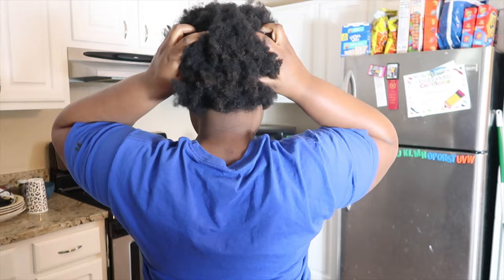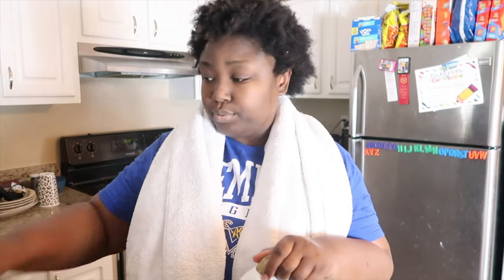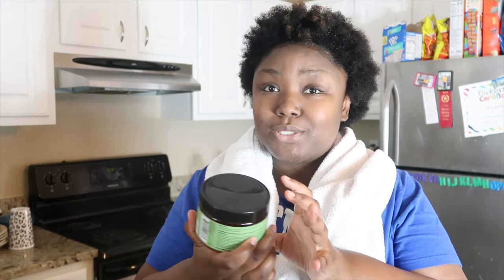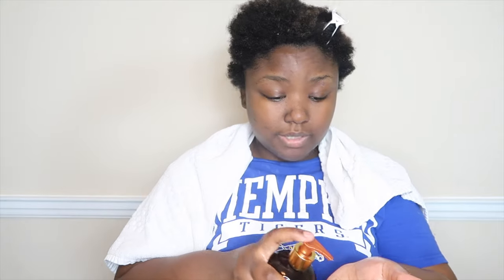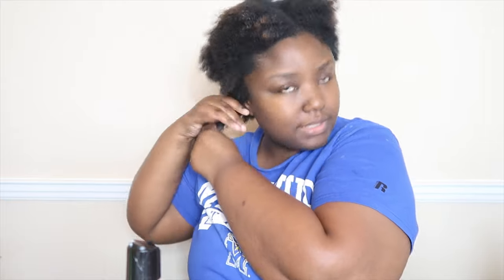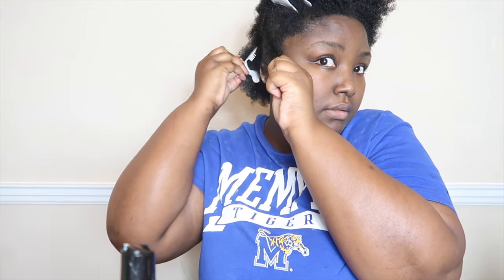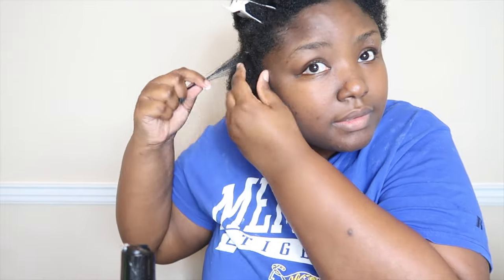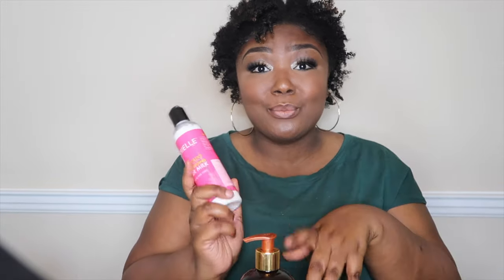Mielle Organics Pomegranate and Honey on 4C HAIR REVIEW 2020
Short and Dry 4C Natural Hair Wash Day Routine | Mielle Organics Pomegranate & Honey Line  REVIEW

Here's my detailed wash day routine for my Type 4 hair! On any given day, It can be 4A, B or C LOL! I used the following products:

OGX coconut Milk Shampoo
OGX Coconut Milk Conditioner
Mielle Rosemary Mint Strengthening Hair Masque
Mielle Pomegranate and Honey Leave in Conditioner
Mielle Pomegranate and Honey Twisting Soufflé
Miele Avocado Moisturizing Hair Milk
Great Value Virgin Olive Oil

Other episodes of Quandra’S TV

Make sure your skin is glowing by using ADORNED SKINCARE